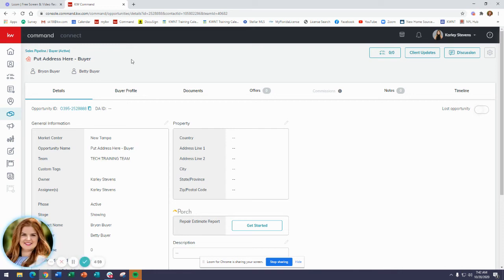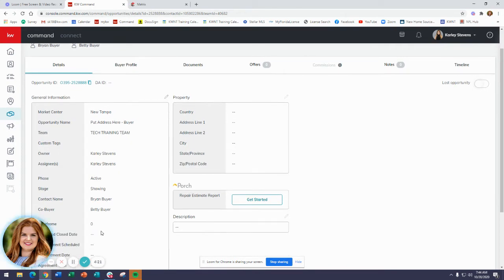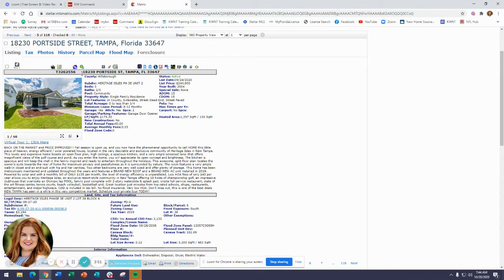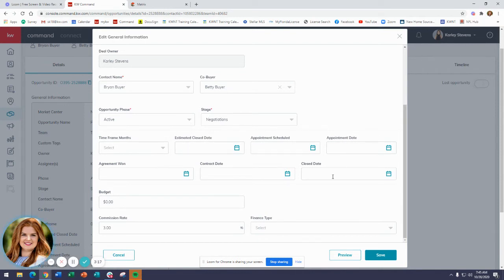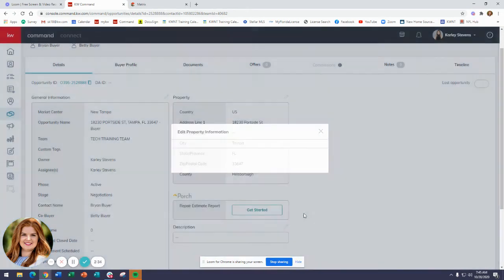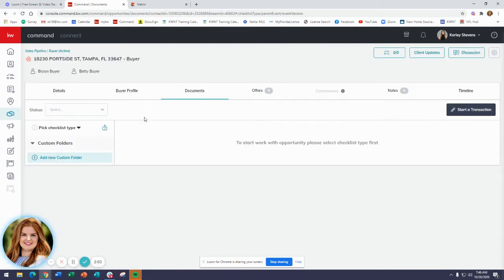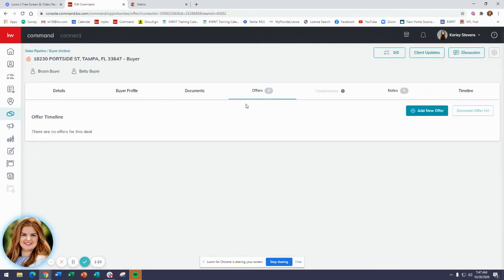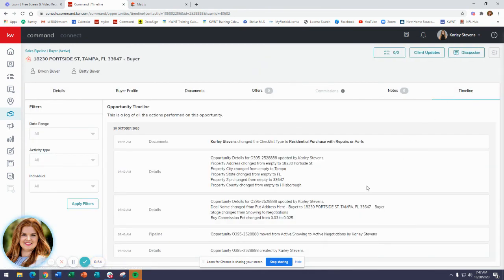Opportunity Overview & Edit